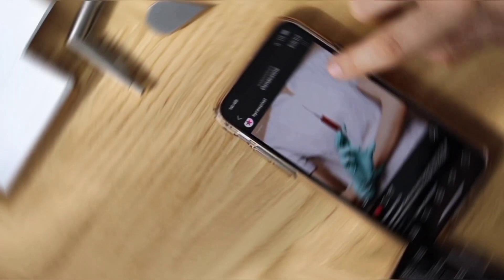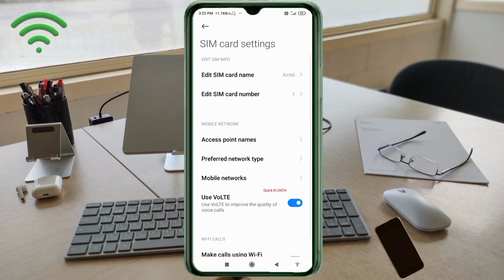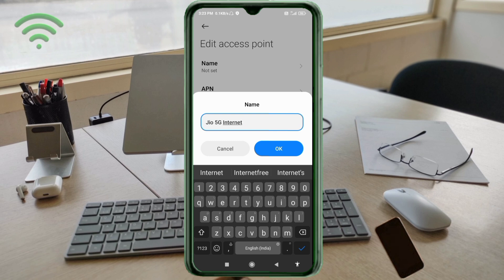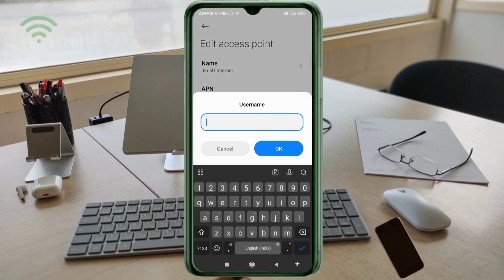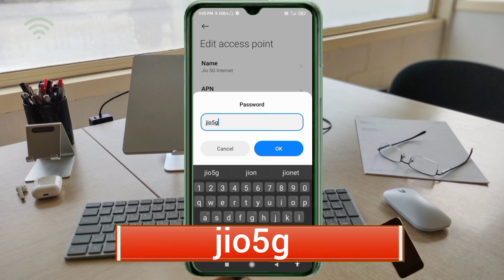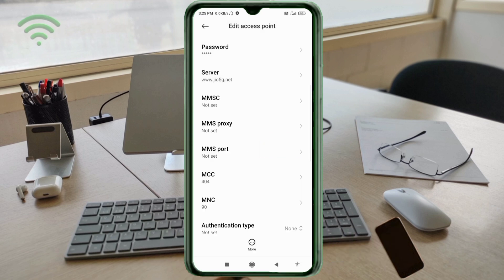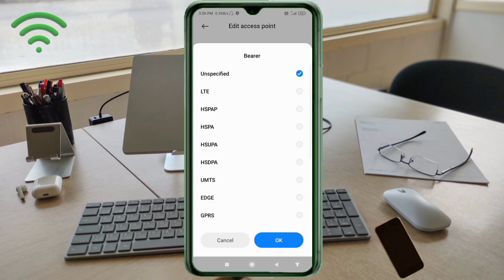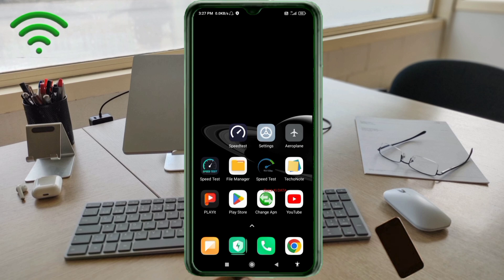secret 5g apn settings 2024 for all networks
Hello Friends,
 ▶Android User's.
▶APN Settings for Android
1.▶Tap the [Settings] icon in the app list screen.
2.▶Tap [More...] from [WIRELESS & NETWORKS], and then tap [Mobile networks].
3.▶Tap [Access Point Names].
4.▶From the menu button, tap [Save]. Return to APN list screen and tap the created APN radio button. The setting is now complete.

Airtel
globe telecom
jio true 5g
vi & Vodafone
apn for gaming
dito telecom